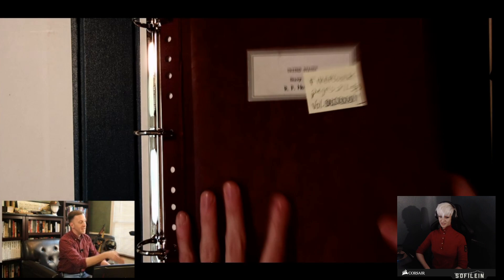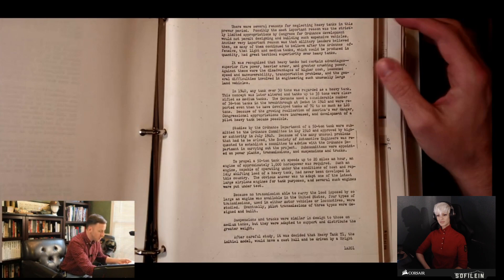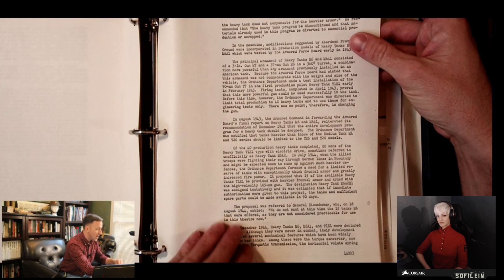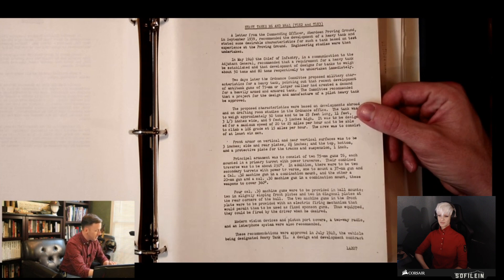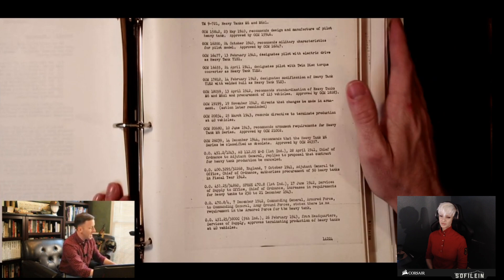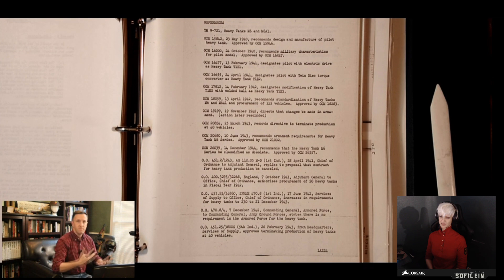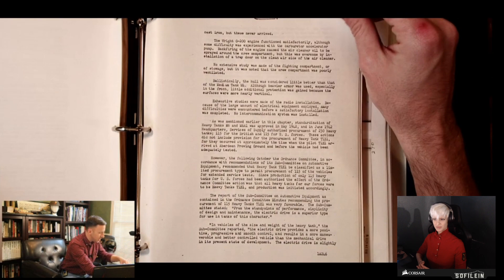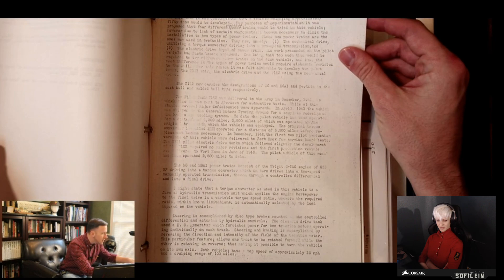America's Quest for a Heavy Tank: M6 Tank History pt. I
New day new tank history showcase! Check out how America developed heavy tanks in response to the requirement with our look at the Hunnicutt Originals in NACC archives. Originally streamed live on 20 May 2020 on my Twitch.tv channel.